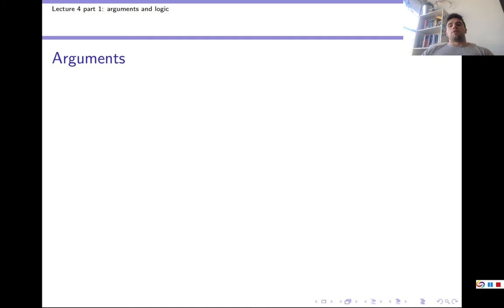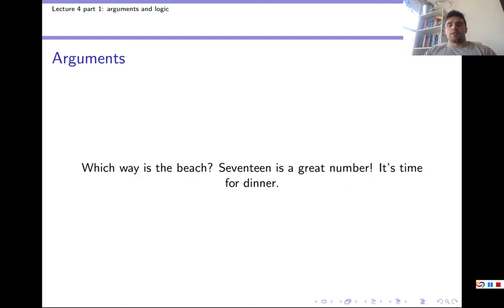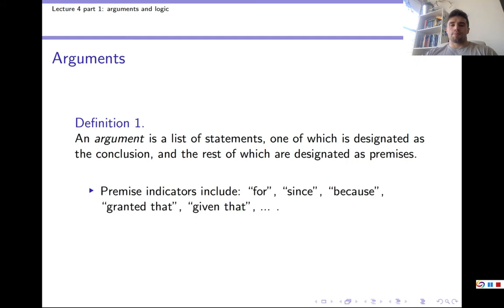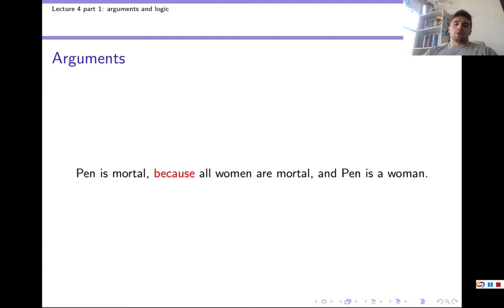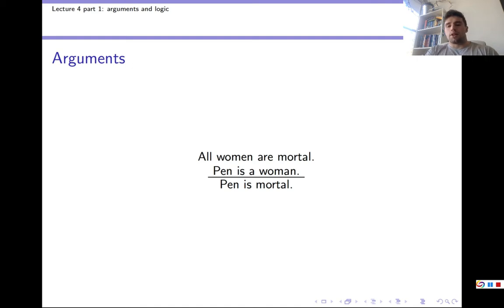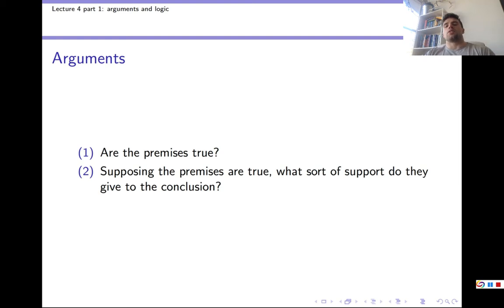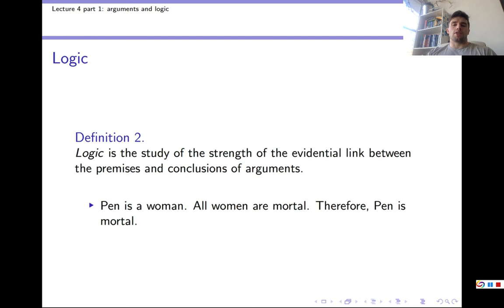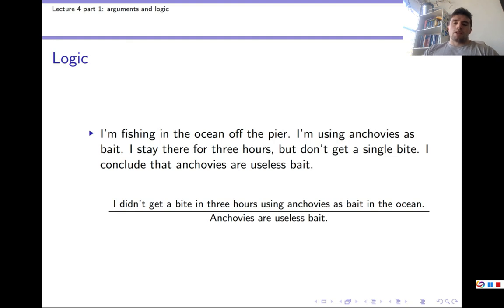Lecture 4 part 1